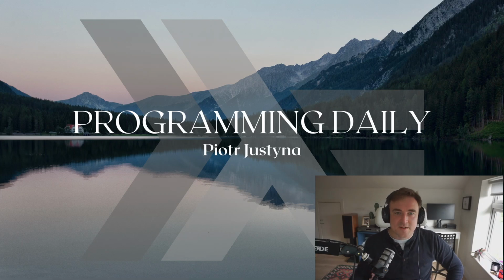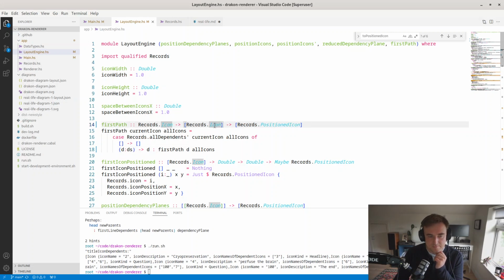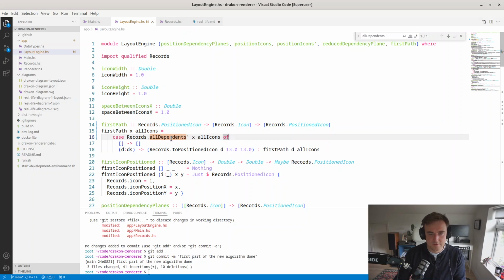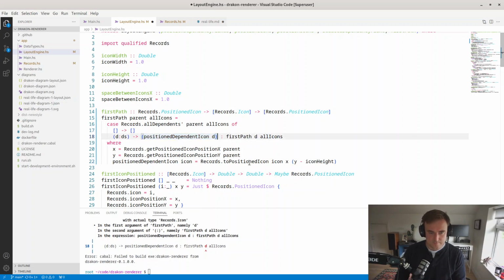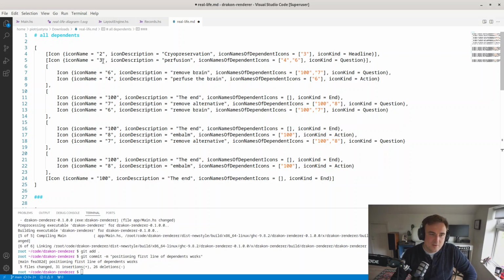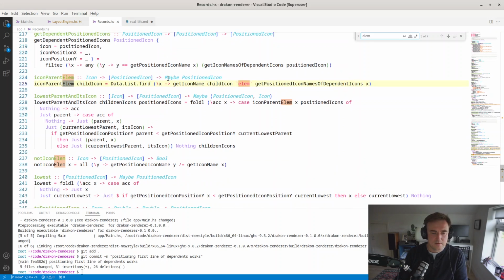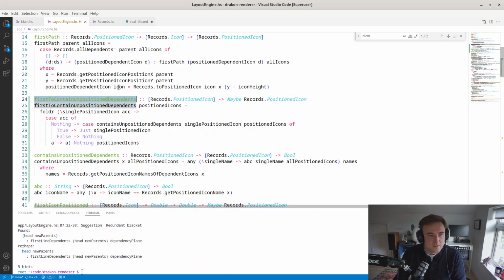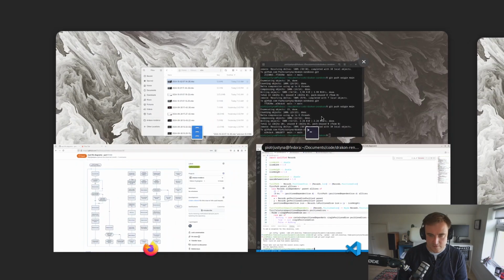programming daily #29 - 2024 10 02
programming daily - drakon renderer - more progress on new layout algorithm